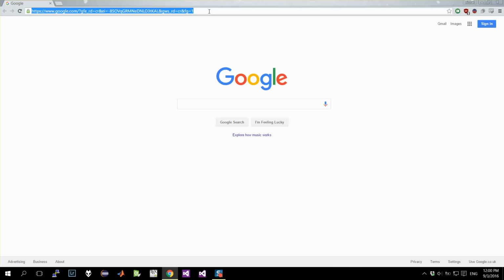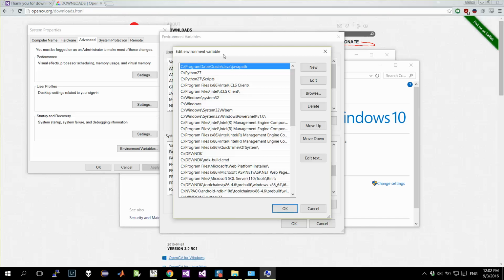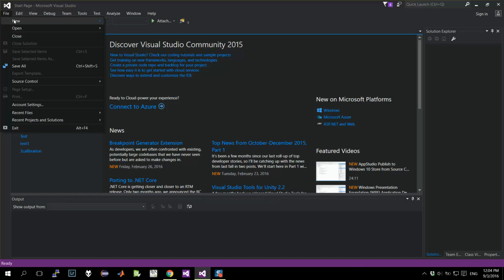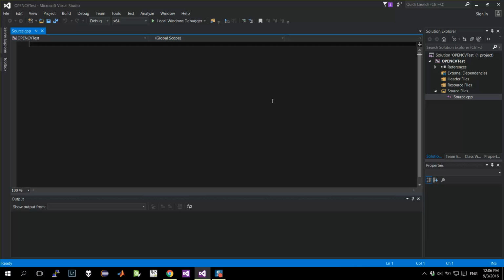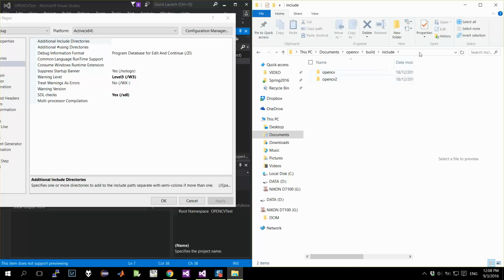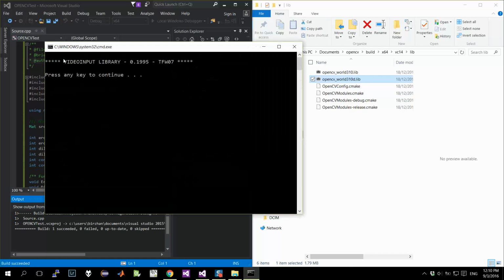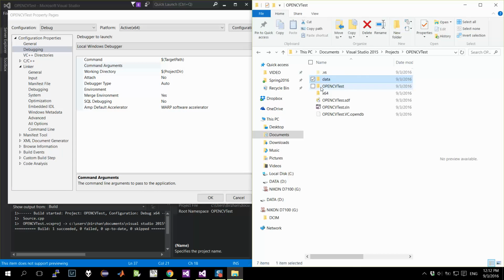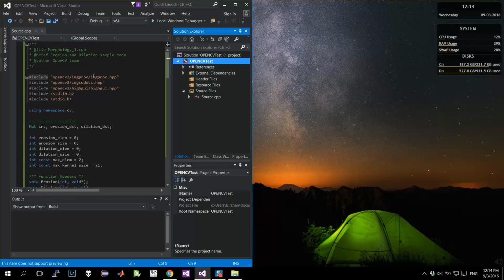Setting Up OpenCV in Visual Studio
Installation of OpenCV in Visual Studio Environment.
Originally was created for Image Processing class, Robotics Department, Nazarbayev University, Kazakhstan